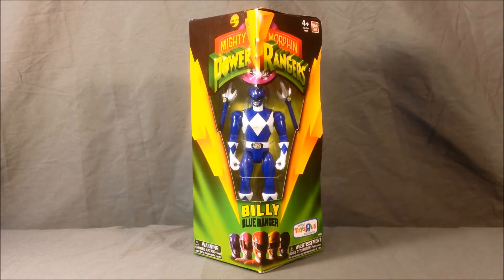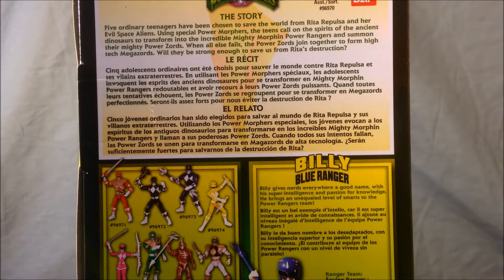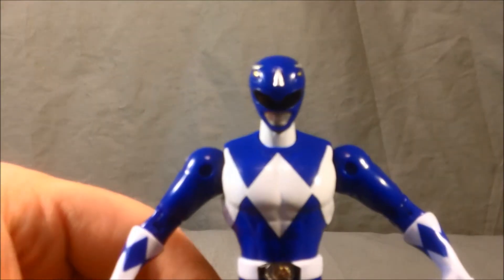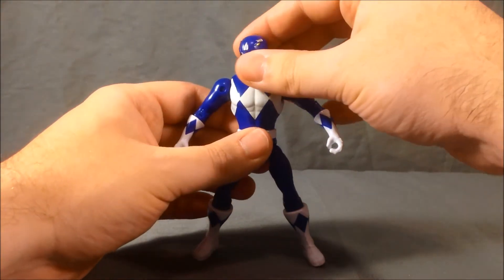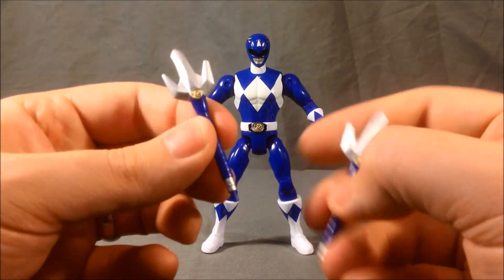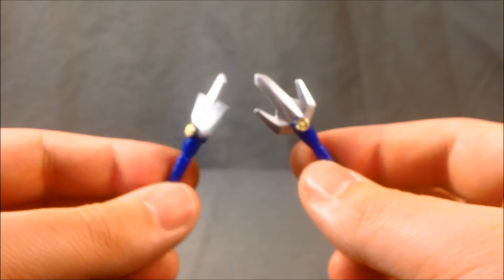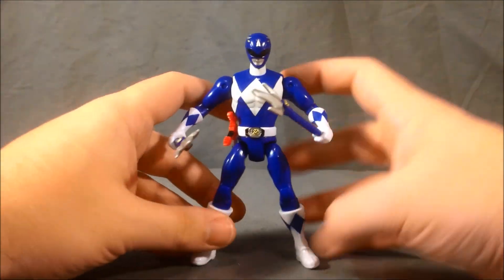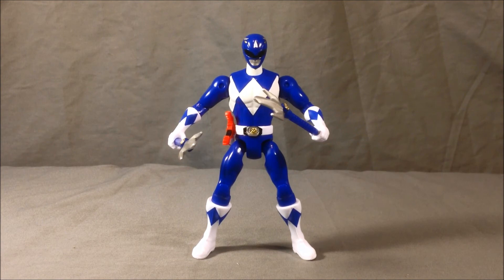Power Rangers Legacy Blue Ranger Review